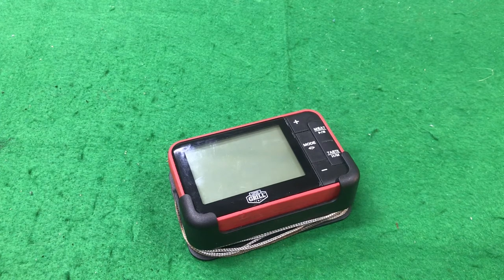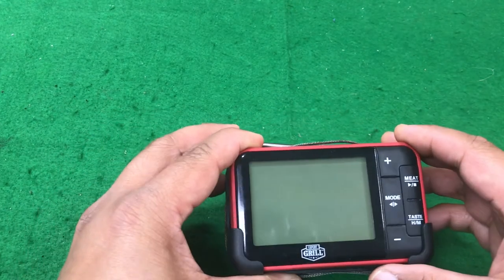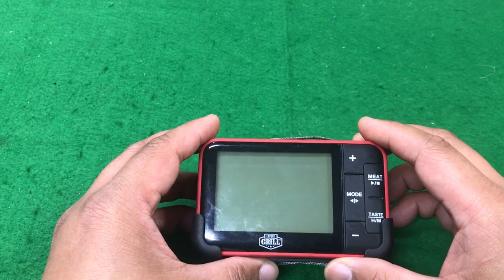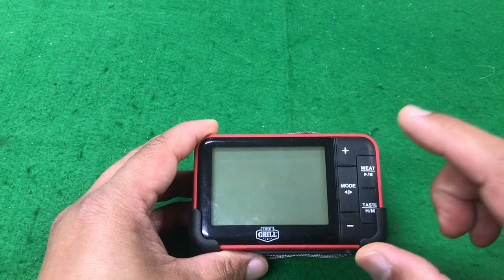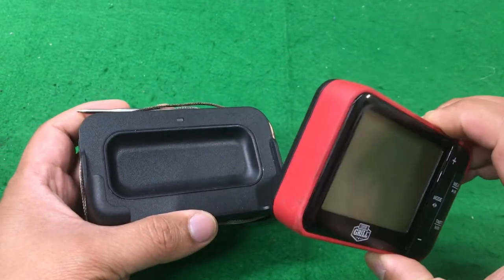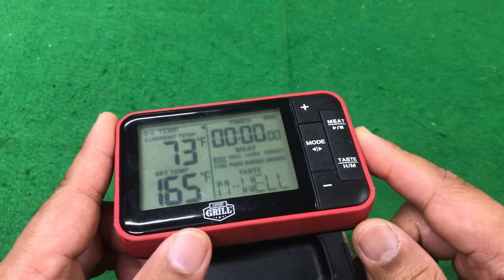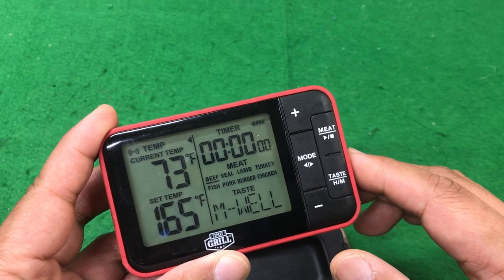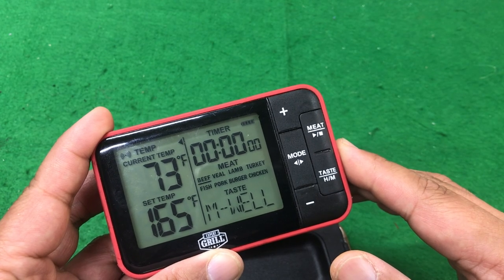How to use this Expert Grill Wireless Grilling Thermometer [Plus One Must Know Thing Before Buying]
🌡 In this video I’ll cover how to use the controls on this thermometer AND tell you about one IMPORTANT thing you MUST know about the Expert Grill Wireless Digital BBQ Grilling Thermometer BEFORE you buy it from Wal-Mart. 😮

I'll be covering more and more techniques in upcoming videos! 🤠🎥

💰 Check out:
Undercover Billionaire